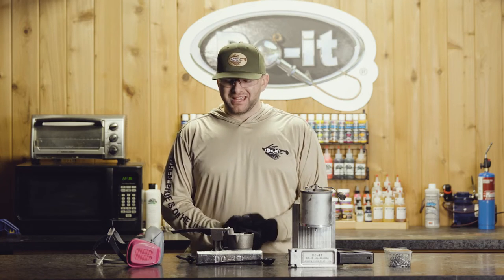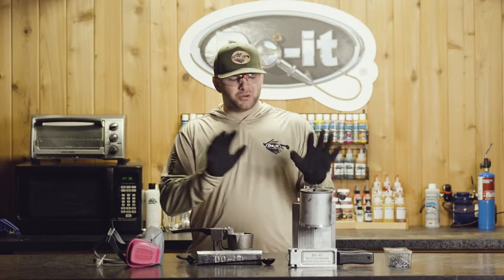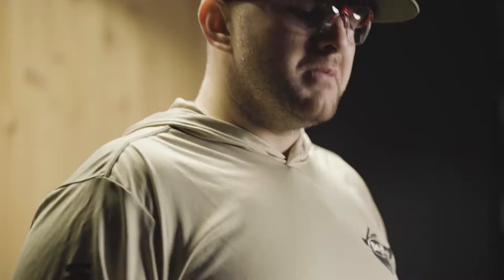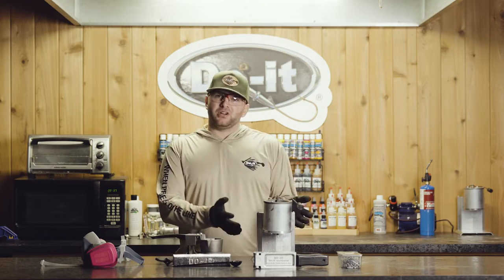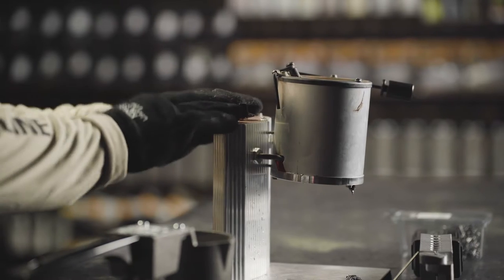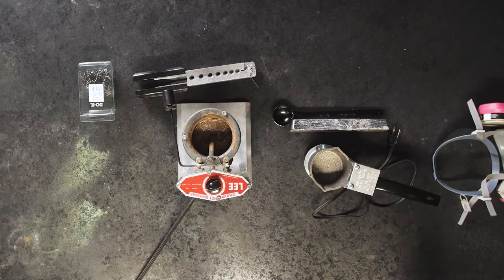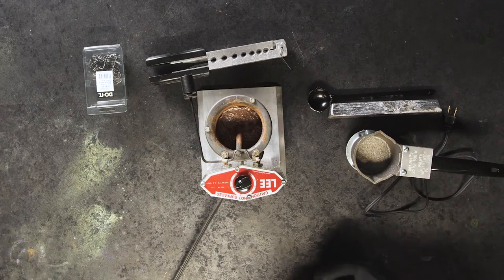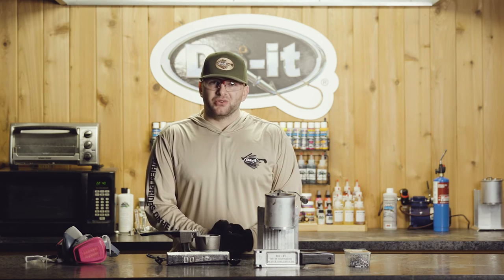Pouring Lead Safety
In this How We Do-it Video, Benjamin Nowak breaks down everything you need to know when it comes to safety pouring lead.

This video will be crucial if you are just getting started making your own baits or sinkers. Safety is the number one priority.